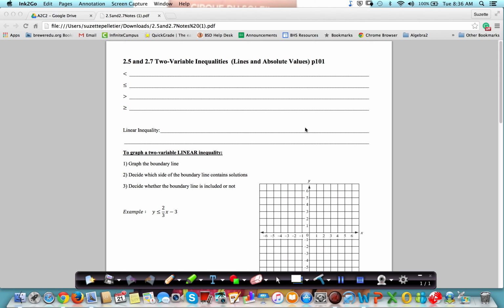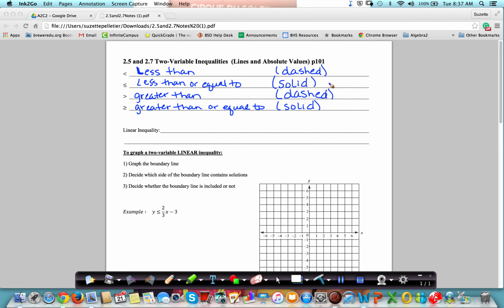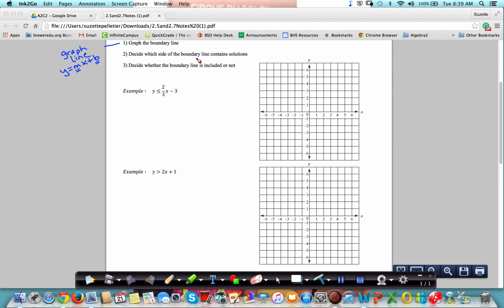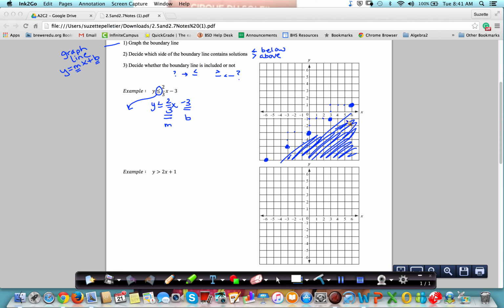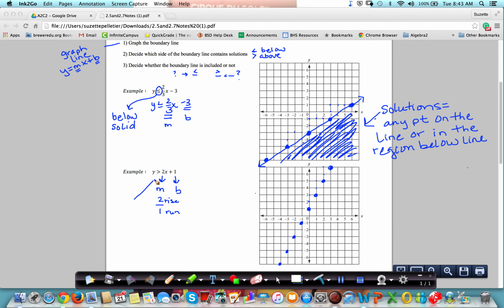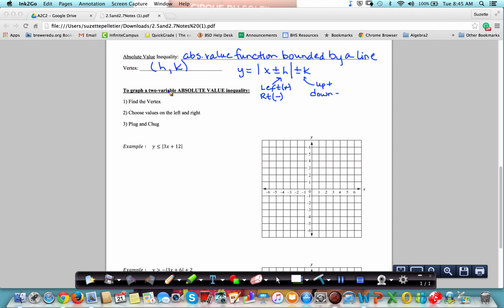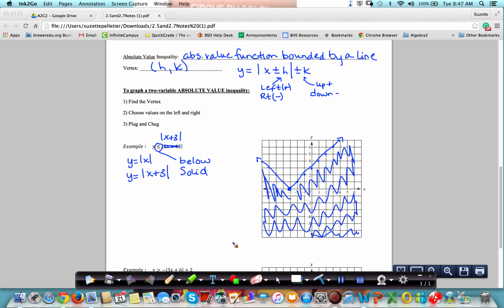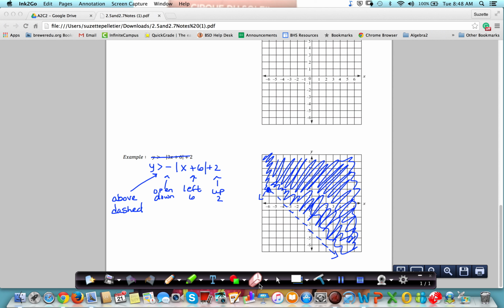2 5and2 7Inequalities Linear AbsValue